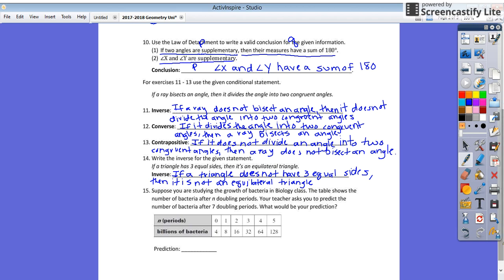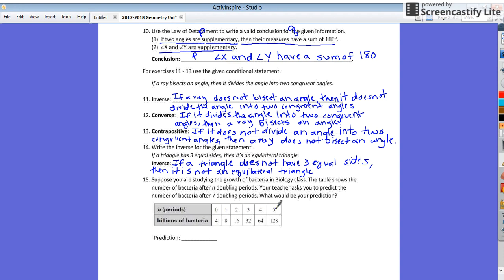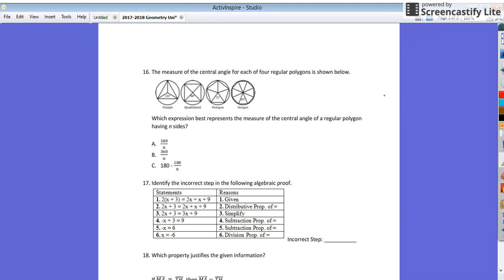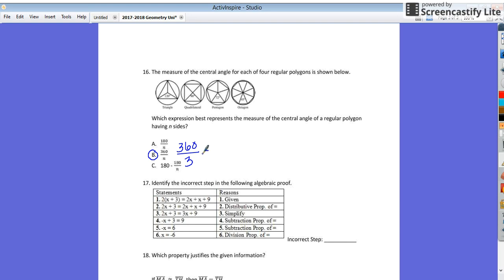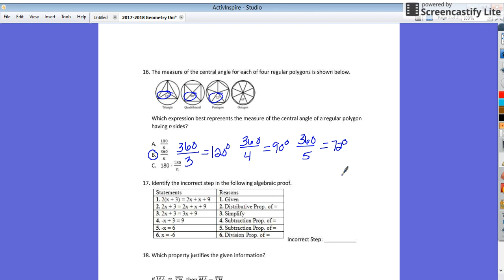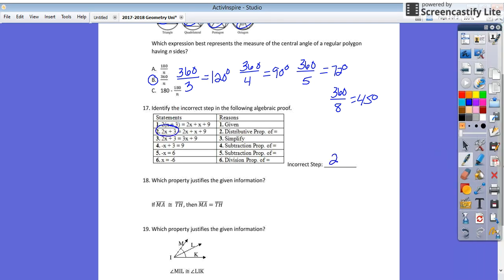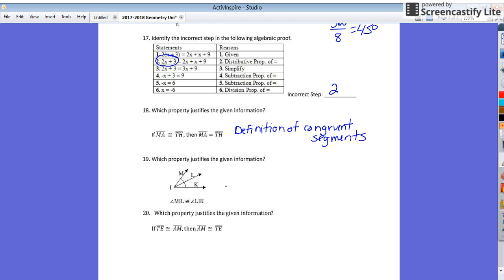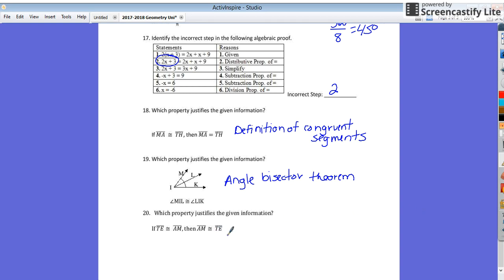Chapter 2 Review #15-20